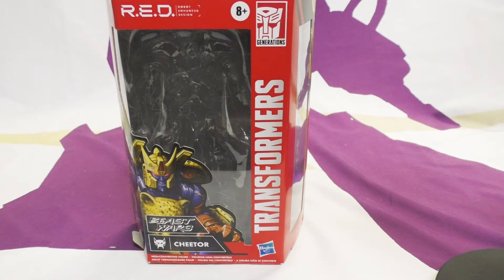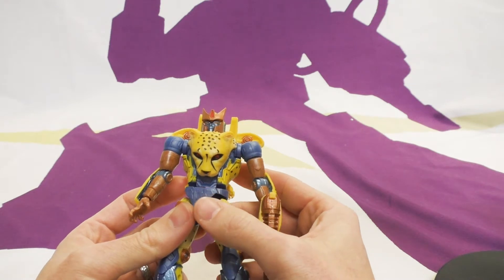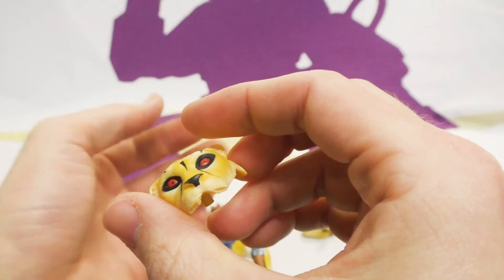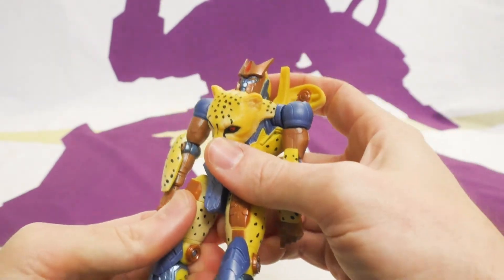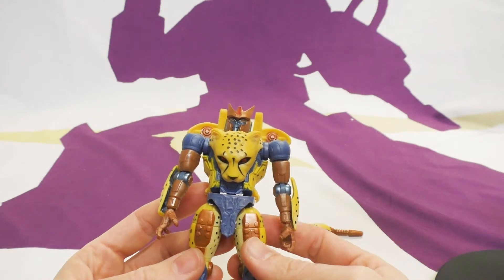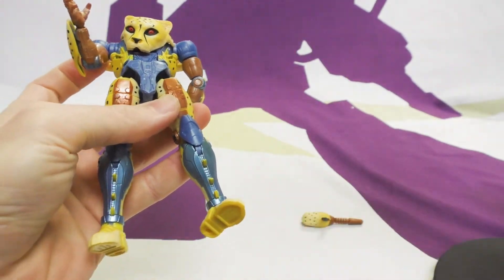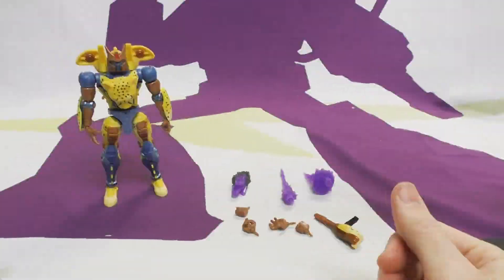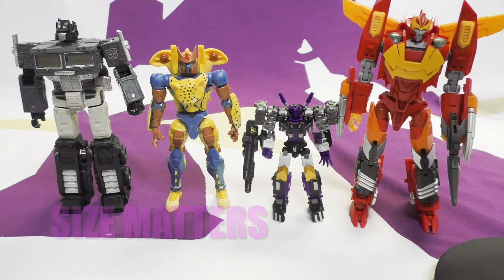Transformers R.E.D. [Robot Enhanced Design] Beast Wars Cheetor Review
Toast and Wilson critique the Hasbro Transformers R.E.D. (Robot Enhanced Design) Beast Wars Cheetor figure.  This figure is a non-transforming Transformer.